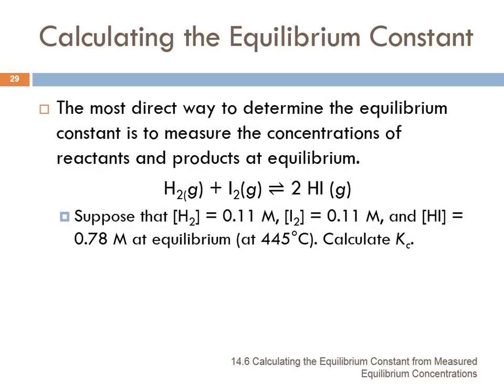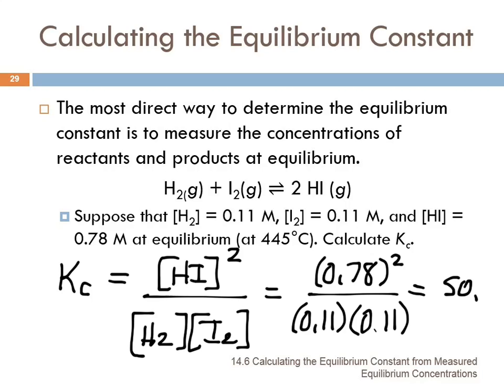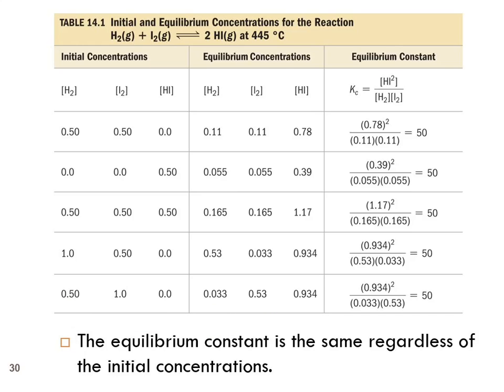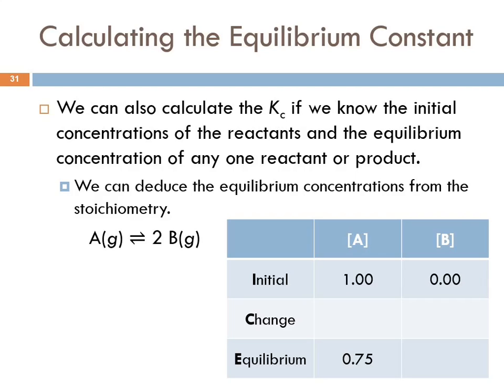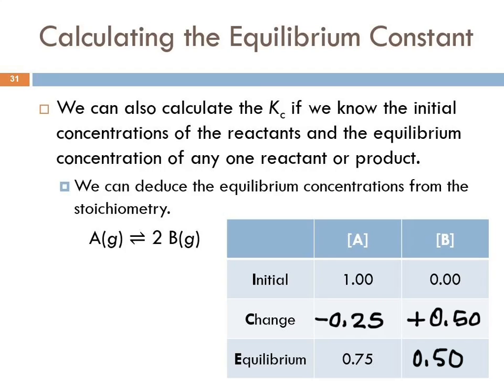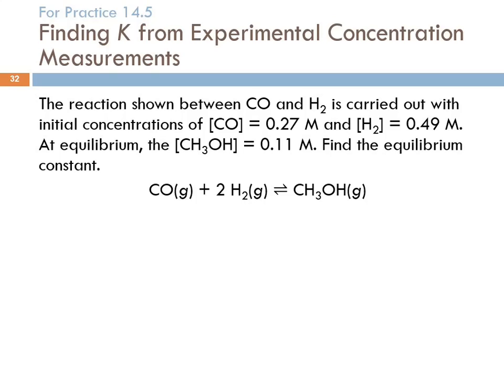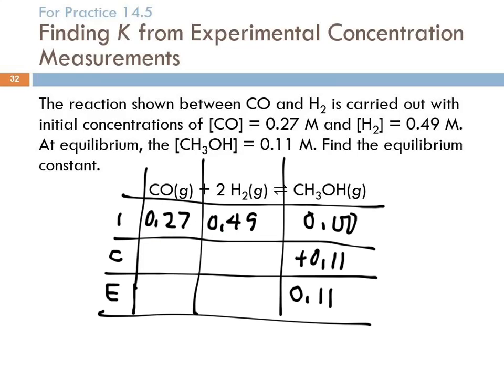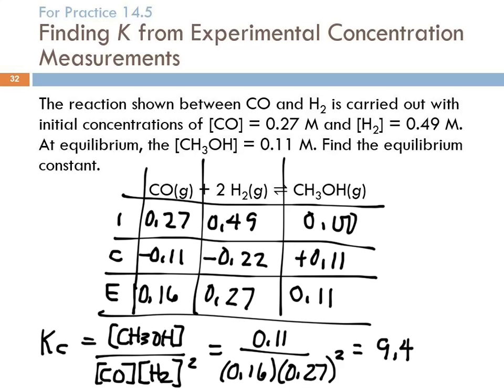1B 14.6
1/28/15 lecture at FCC